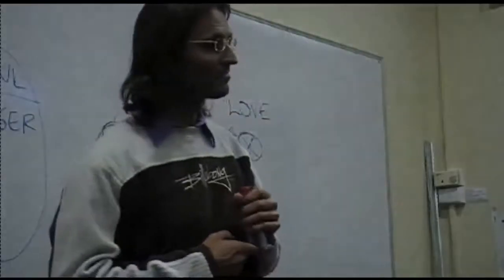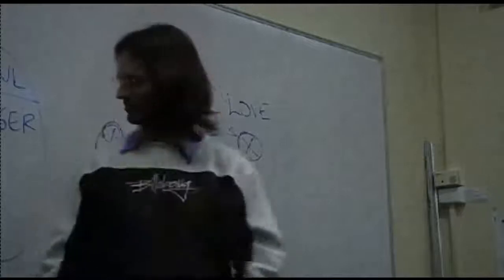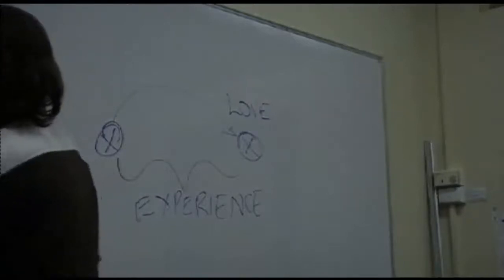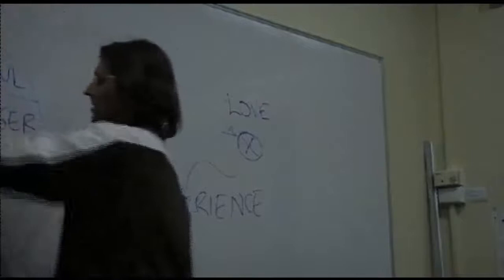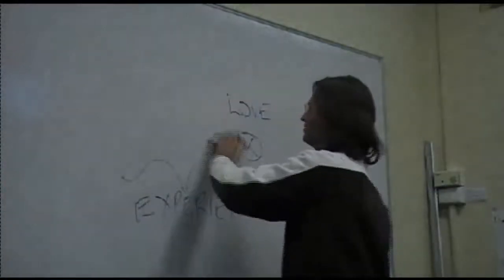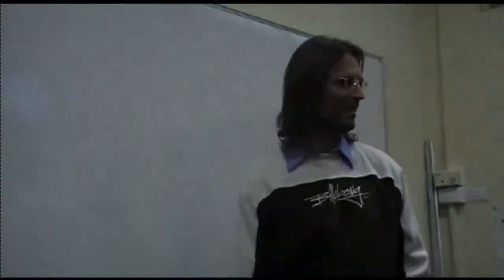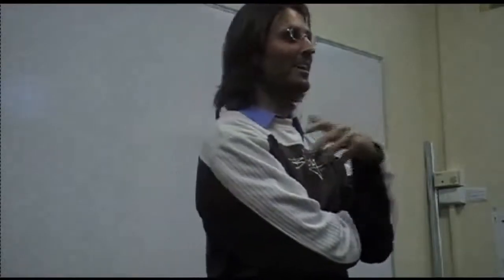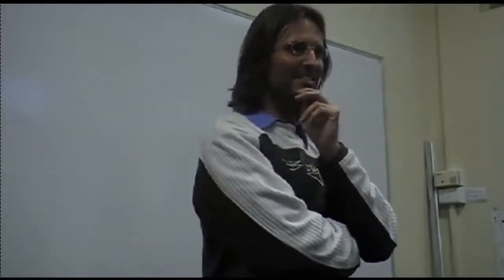The Only Thing That Contributes to Your Soul Condition, Soul Condition and Law of Attraction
FULL ORIGINAL:
20080926 General Discussion - Q&A From People In Burnie P1

Cut:
23m07s - 25m28s

“THE ONLY THING THAT CONTRIBUTES TO YOUR SOUL CONDITION IS THE AMOUNT OF LOVE THAT’S IN YOUR SOUL. AND YOUR SOUL THEN GENERATES EVERYTHING THAT HAPPENS TO YOU. EVERYTHING, INCLUDING WHAT HAPPENS TO YOUR BODY.”
@ 23m40s